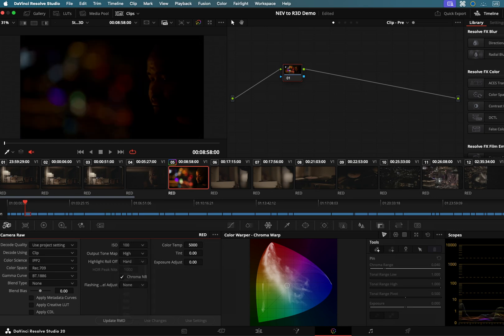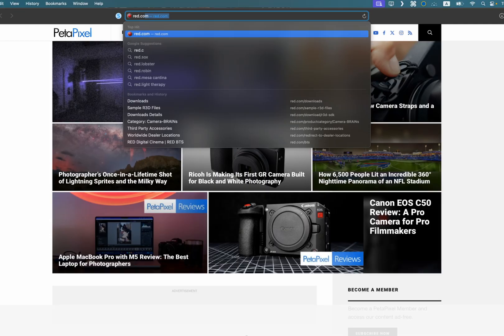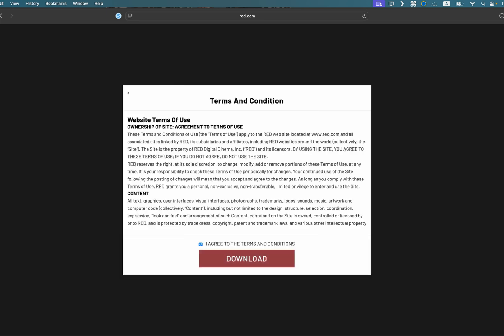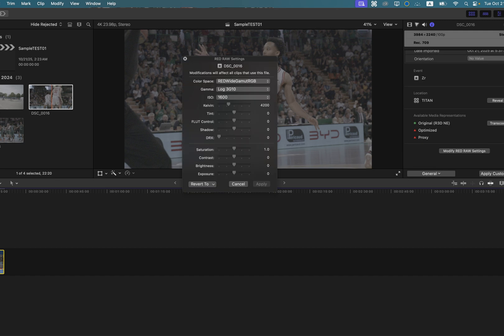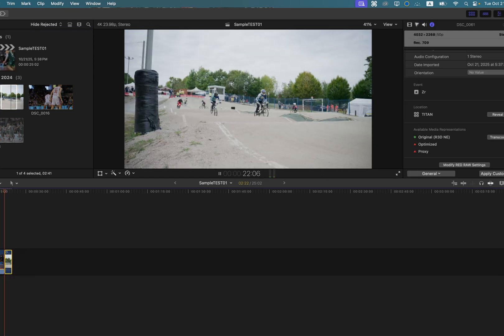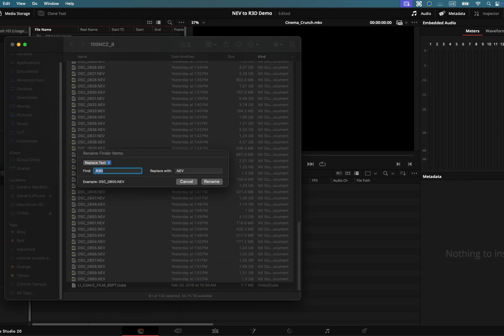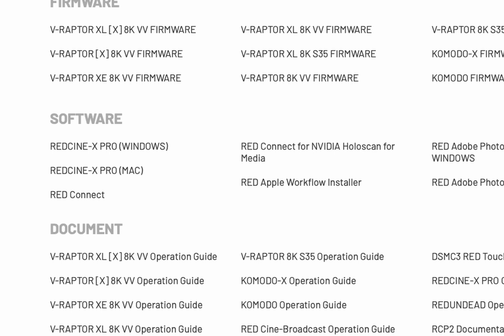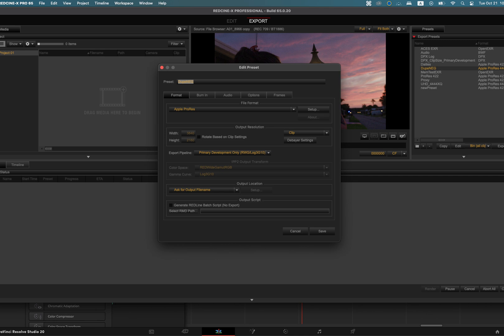Nikon ZR Final Cut Pro Workflow (R3D NE)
Discover how to seamlessly integrate Nikon's groundbreaking R3D NE format from the ZR camera into Final Cut Pro with RED's latest Apple Workflow Installer update! In this quick guide, I break down the step-by-step workflow for colorists and filmmakers, ensuring smooth R3D decoding, GPU-accelerated performance on Apple Silicon, and pro-level IPP2 color management. Whether you're shooting with V-RAPTOR, KOMODO, or now Nikon ZR, this update unlocks native support without headaches.
Perfect for RED and Nikon shooters transitioning to FCP—boost your post-production efficiency today!